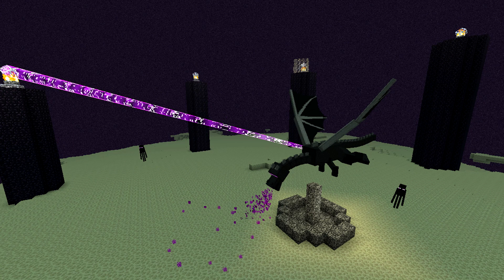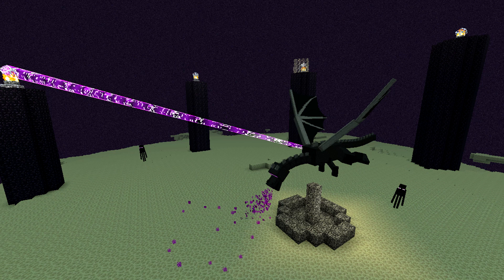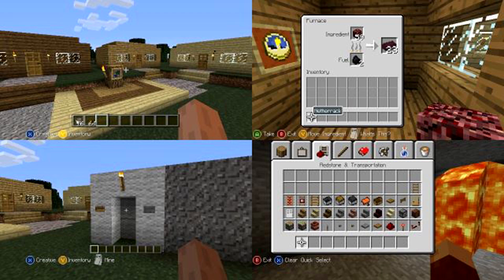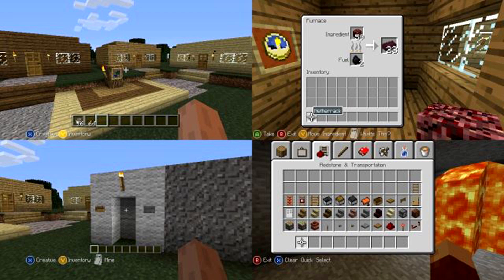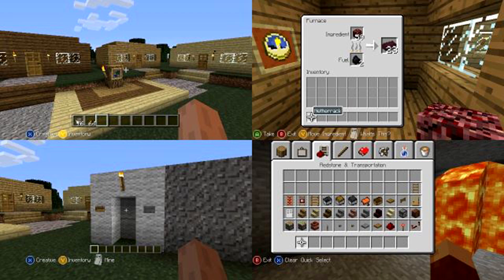Xbox 360- Minecraft Title Update 9 NEW SCREENSHOTS!